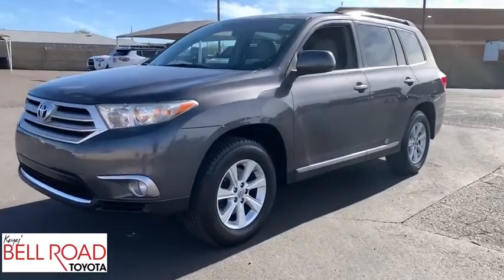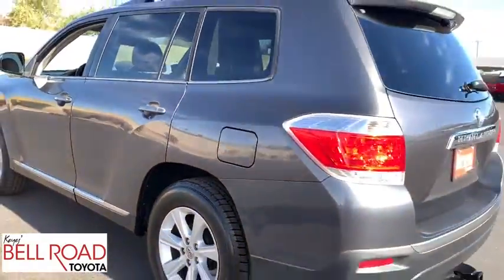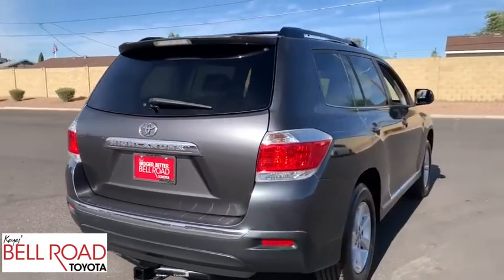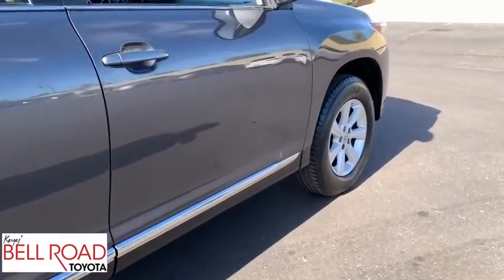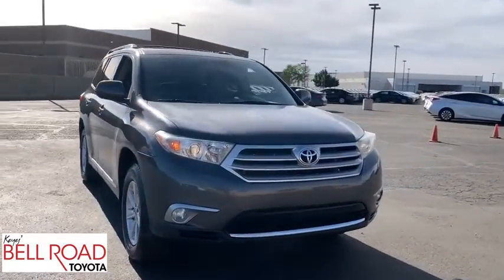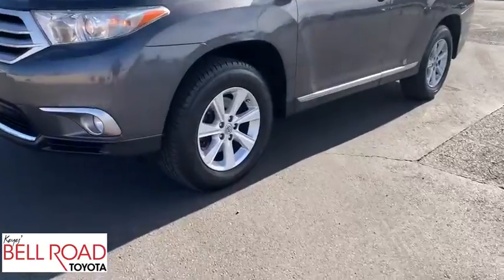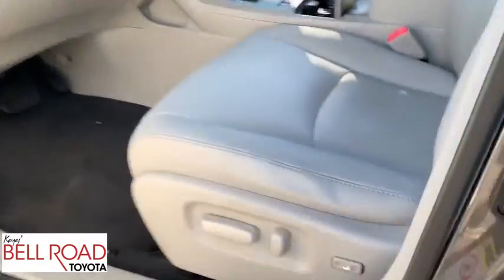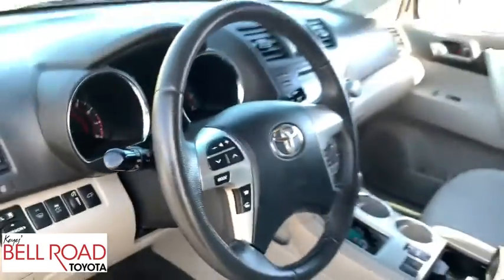2012 Toyota Highlander Phoenix, Glendale, Peoria, Sun City, Surprise, AZ CS059511T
Gray Used 2012 Toyota Highlander available in Phoenix, Arizona at Bell Road Toyota. Servicing the Glendale, Peoria, Sun City, and Surprise, AZ area.

Gray 2012 Toyota Highlander FWD 5-Speed Automatic with Overdrive 3.5L V6 SMPI DOHCRecent Arrival!Awards:* 2012 IIHS Top Safety Pick * 2012 KBB.com 10 Best Used Midsize SUVs Under $15,000 * 2012 KBB.com 10 Best Used SUVs Under $15,000 * 2012 KBB.com Best Resale Value AwardsReviews:* Powerful yet fuel-efficient V6; user-friendly cabin with innovative second-row seat design; easy to maneuver. Source: Edmunds* There are plenty of midsize crossover SUVs worthy of owning, but when you combine the 2012 Toyota Highlander crossovers wide model range, exceptional resale value and strong owner-satisfaction figures, it gets a bit harder to justify buying anything else. Source: KBB.com